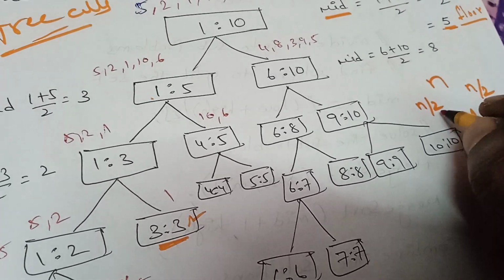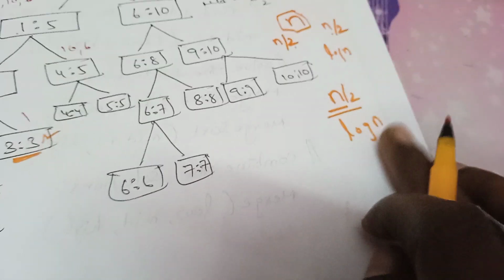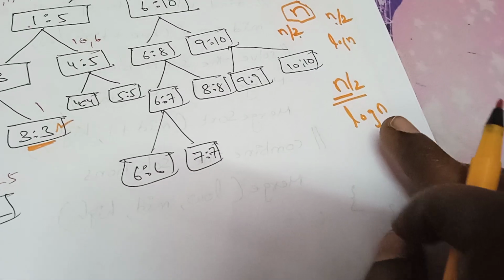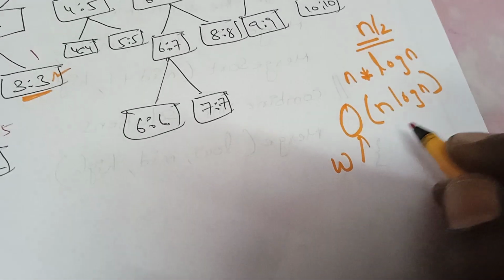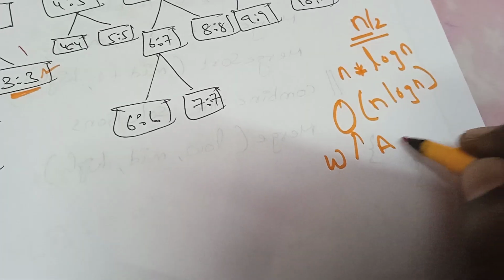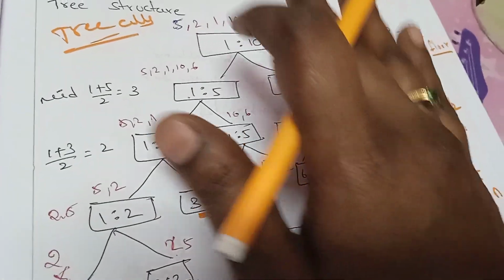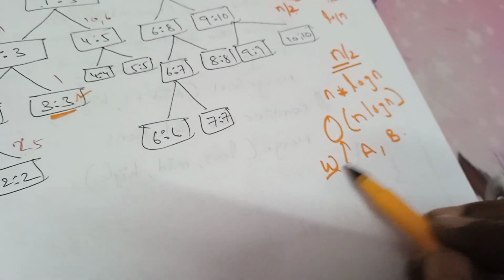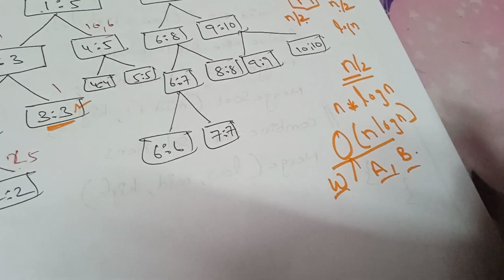Time complexity of Merge Sort - Lec 10 DAA